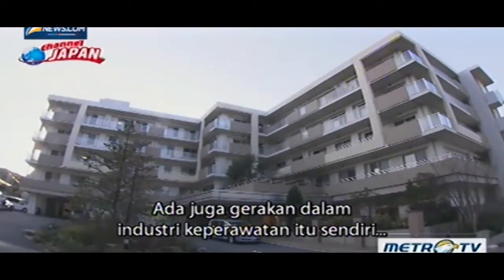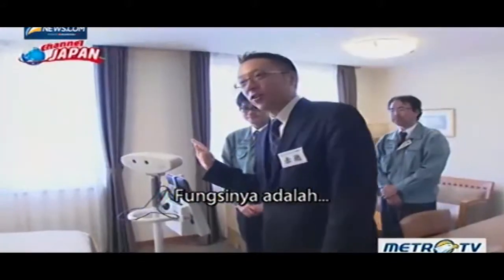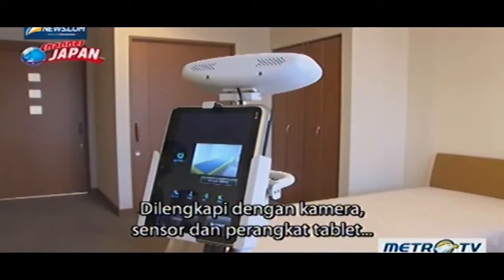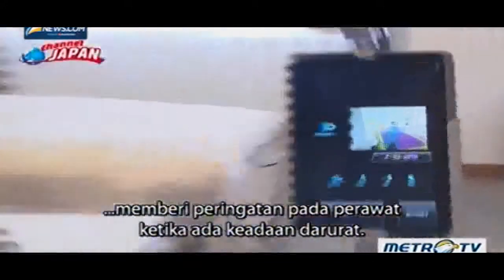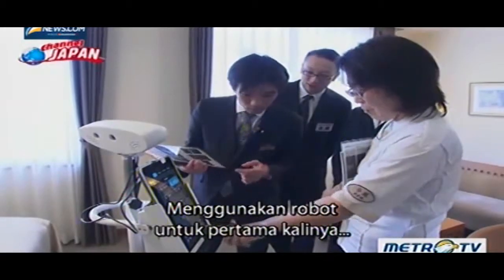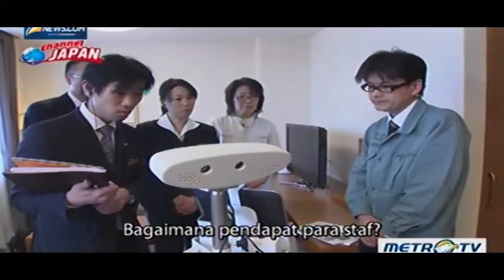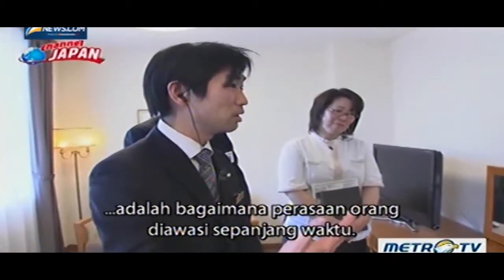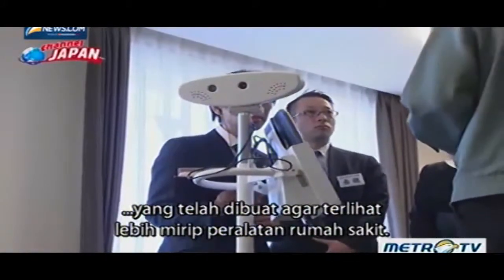Orix Living Corp ROBOT made in x japan x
japan with new technology in robotic